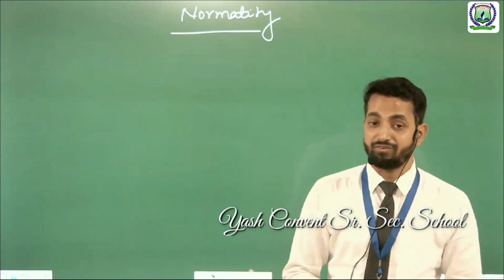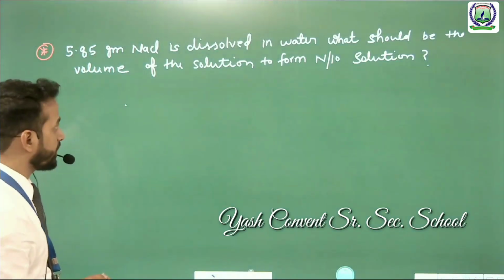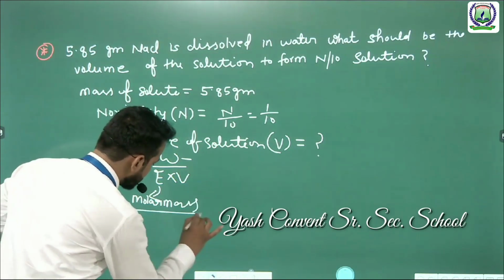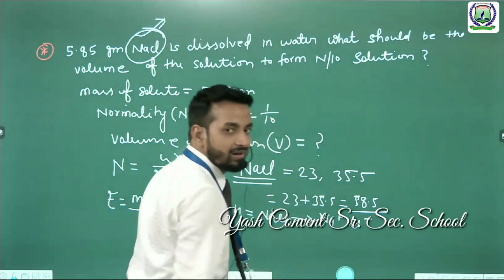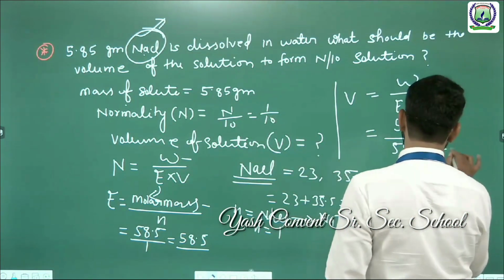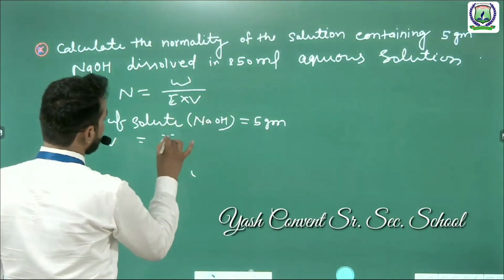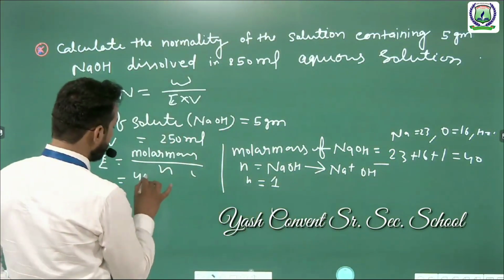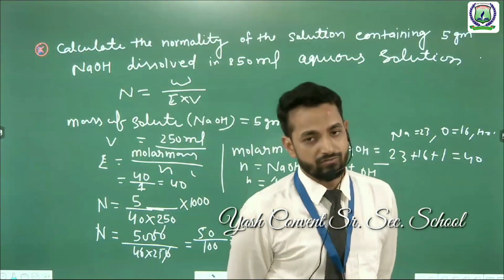Numericals of Normality | Chemistry | Class - 12th